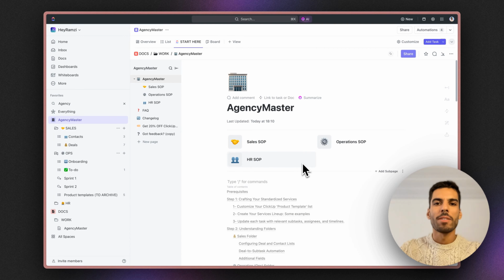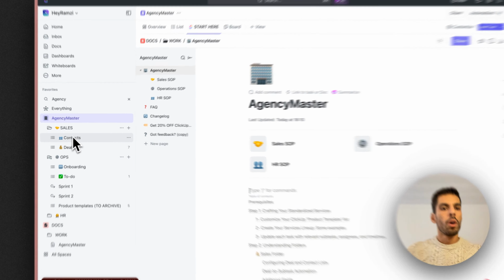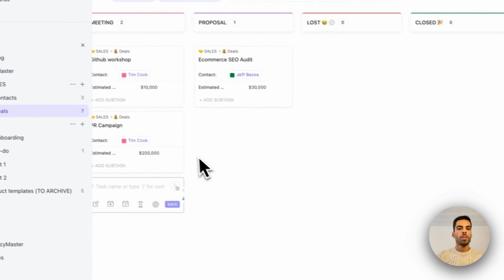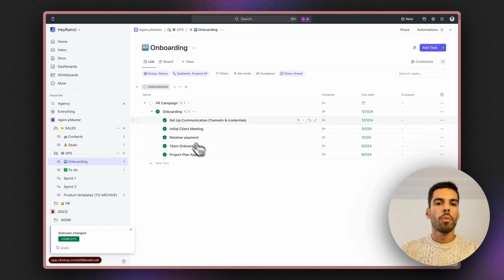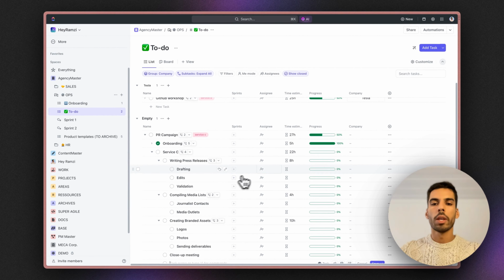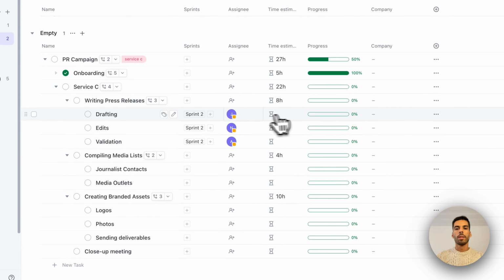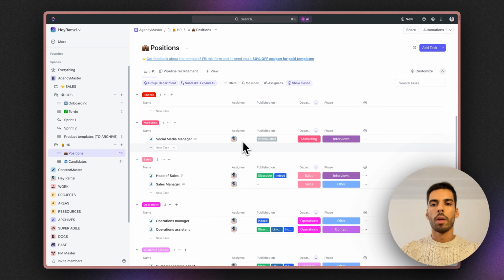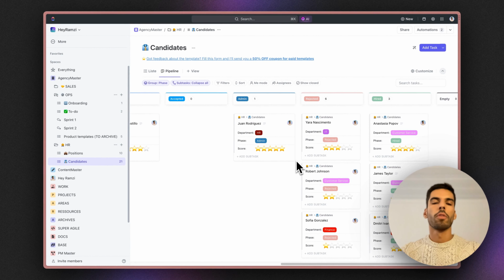The Ultimate Agency Operating System on ClickUp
The agency operating system on ClickUp: the spaces a client business runs on, the order to build them in, and what each one has to carry before the next one is worth starting.